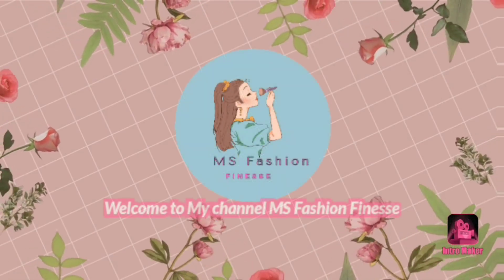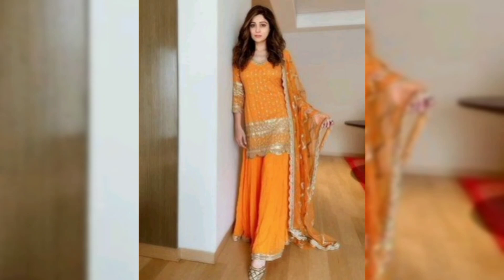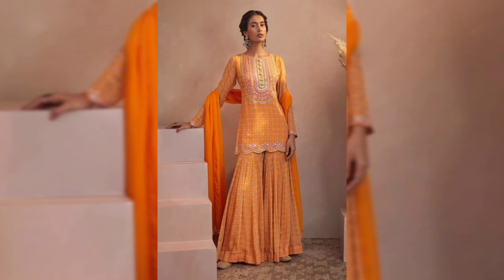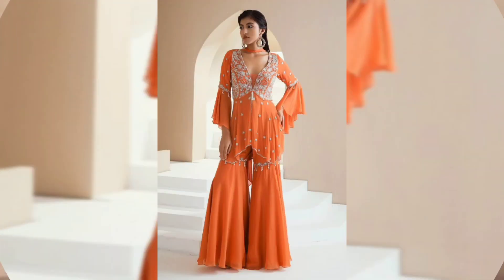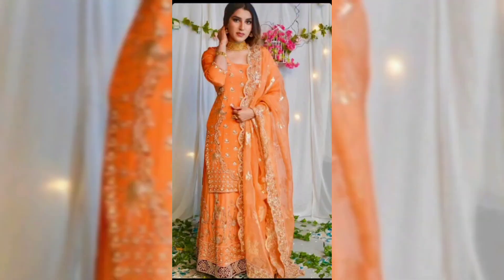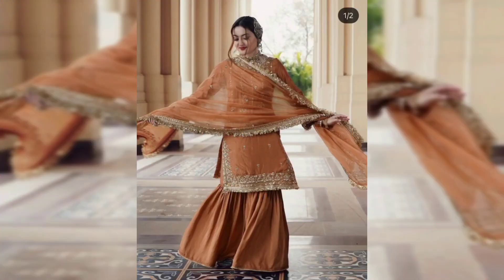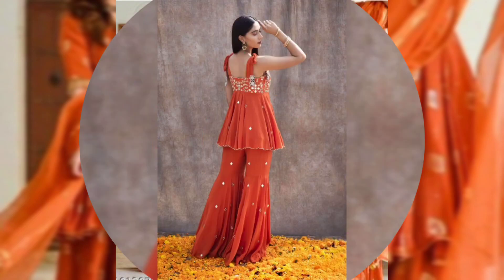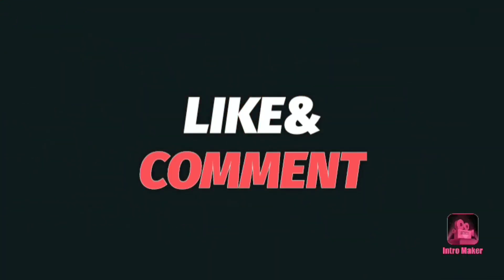Mehndi shrara design ideas / 2024 fashion trends / fashion trends 2023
This video is about Mehndi shrara design ideas and 2024 fashion trends and fashion trends 2023.

Indulge in the festive spirit and sartorial splendor with our exclusive showcase of Mehndi Shrara Design Ideas, offering a glimpse into the upcoming 2024 Fashion Trends while celebrating the ongoing Fashion Trends of 2023. In this video, we unveil the intricate world of Mehndi shrara styles, exploring how they merge tradition with contemporary flair. Join us on this style journey as we delve into design inspirations and forecast the fashion trends that will grace the upcoming year.

**Featured Mehndi Shrara Designs:**
Immerse yourself in the allure of our carefully curated Mehndi Shrara Design Ideas. From vibrant colors to exquisite embellishments, each shrara is a canvas of cultural richness and modern aesthetics. Join us as we explore the unique patterns, textures, and styles that define the Mehndi shrara fashion.

*Festive Magic Unleashed:*
Experience the magic of Mehndi shrara designs as we present styles that not only radiate festive charm but also set the stage for fashion trends in 2024. Our collection pays homage to the versatility of Mehndi shraras, showcasing how they seamlessly blend tradition with contemporary design.

**Why Mehndi Shrara?**
Delve into the reasons why Mehndi shrara designs are becoming a popular choice for fashion enthusiasts. Explore the cultural significance, the intricate mehndi-inspired patterns, and the enduring appeal that makes shraras perfect for Mehndi celebrations and beyond.

**Fashion Trends 2023 and Beyond:**
Stay ahead of the fashion curve as we discuss the ongoing Fashion Trends of 2023 and offer a glimpse into the anticipated Fashion Trends of 2024. From modern twists on traditional silhouettes to experimental designs, discover how fashion evolves while maintaining its roots, ensuring you stay on-trend throughout the coming years.

**Styling Tips for Radiant Glamour:**
Fashion is not just about the outfits; it's about how you carry them. Gain valuable insights into styling Mehndi shrara designs for maximum impact. From accessorizing with traditional jewelry to experimenting with contemporary makeup looks, we share tips to help you create a style statement that captivates the essence of festive glamour.

Consider experimenting with different draping styles or incorporating statement accessories to enhance the overall radiance of your Mehndi shrara ensemble.

**Where to Find These Stylish Shraras:**
Ready to embrace the radiant glamour of Mehndi Shrara Design Ideas for the upcoming Mehndi celebrations and beyond? Discover where you can acquire the featured shraras showcased in this video. Whether you prefer boutique shopping or exploring online platforms, we provide information to make your Mehndi shrara shopping experience delightful.

Join a community of fashion enthusiasts who appreciate the radiant glamour of festive attire.

**Conclusion:**
As we conclude this exploration of Mehndi Shrara Design Ideas and the Fashion Trends of 2023 and 2024, we invite you to celebrate the radiant glamour that these designs bring to Mehndi celebrations. Thank you for being a part of our festive style journey!